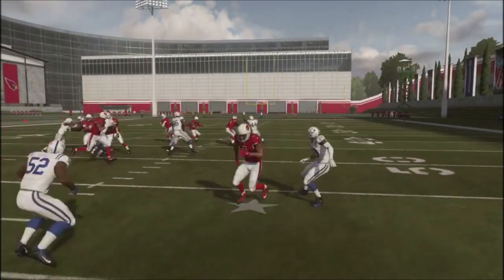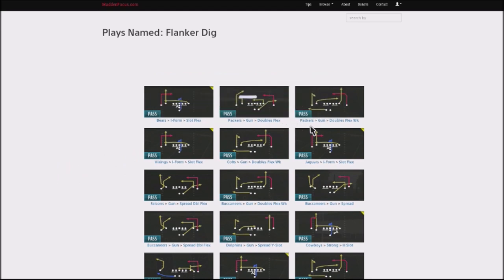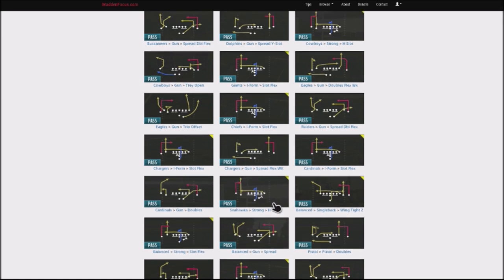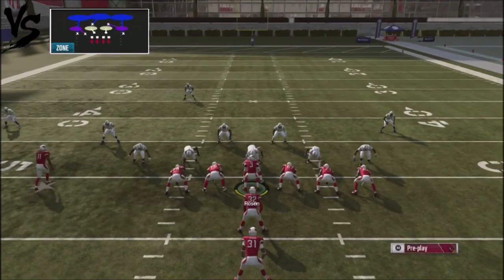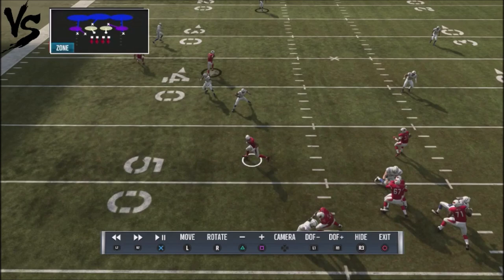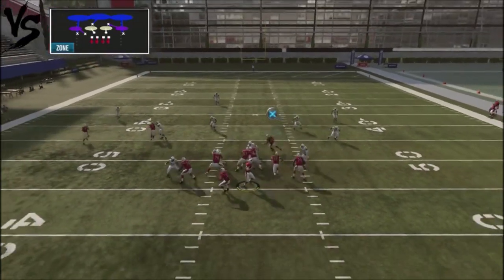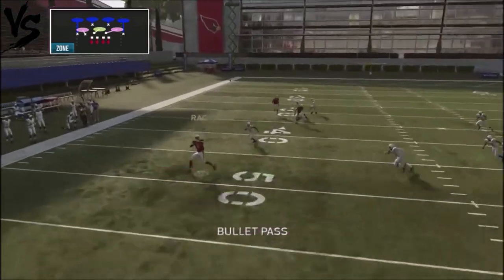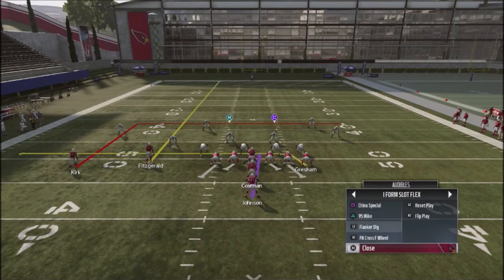MADDEN 19 OFFENSIVE TIP - COVER 3 SKY BEATER - FLANKER DIG - IN OVER 10 PLAYBOOKS